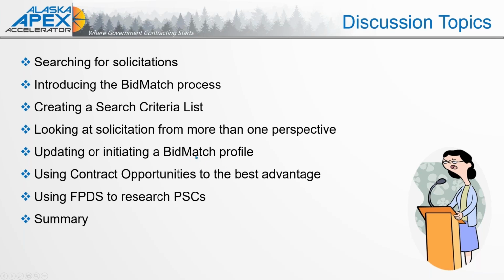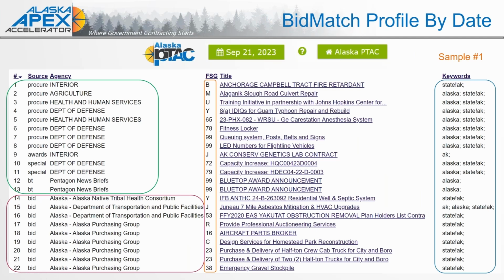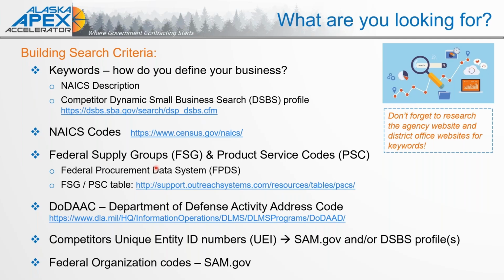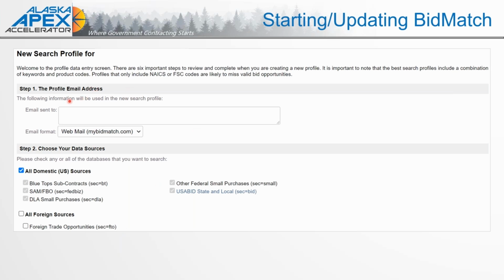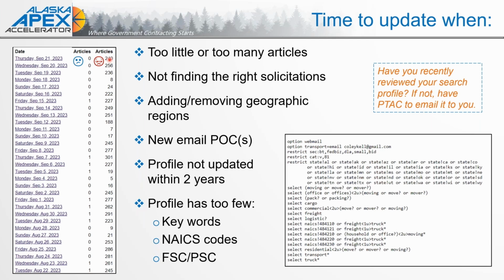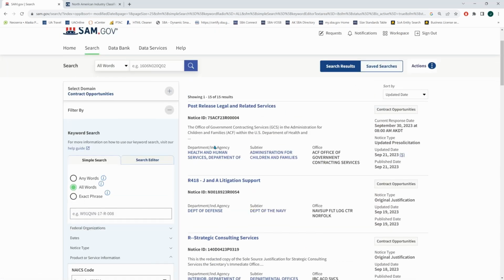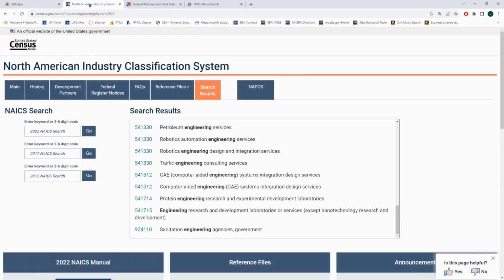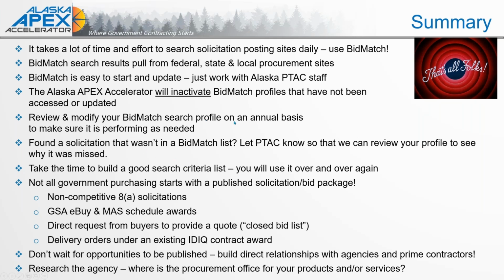Featuring BidMatch, PTAC's Solicitation Search Tool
One of the most difficult aspects of government contracting is finding the solicitation opportunities. It is difficult to track and search federal, state and local government websites trying to find new jobs up for bid. BidMatch, a solicitation search software, captures solicitation data from 200+ procurement databases then delivers the information via a daily email. BidMatch allows businesses to create individualized search profiles based on their capabilities.

This webinar will discuss how to create an effective search profile using the correct keywords, NAICS codes and classification codes, time efficient usage of the BidMatch notices and how to use Contract Opportunities to its full potential.

Join Jody King, PTAC Contract Specialist, and learn more about how to make the most of this free service. Attendees will learn how to create a diverse data set that provides successful search results. Information will be provided on how to start your BidMatch profile immediately after attending the webinar.

BidMatch is a solicitation search tool that is free for active Alaska PTAC clients. You do not need an existing BidMatch profile to attend this workshop.